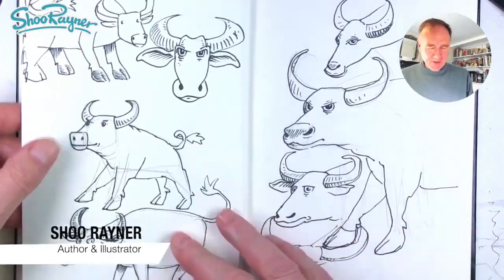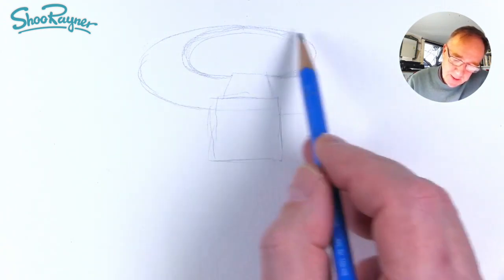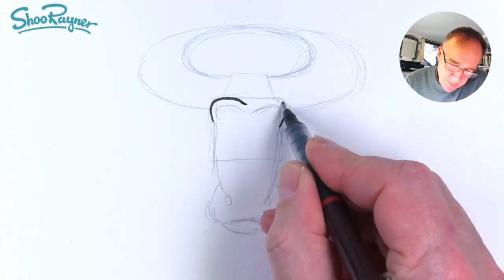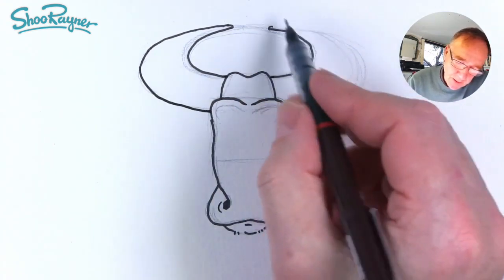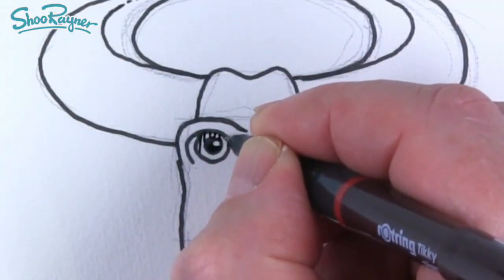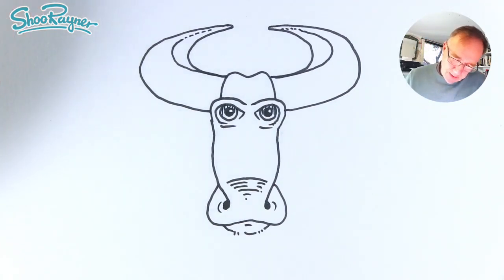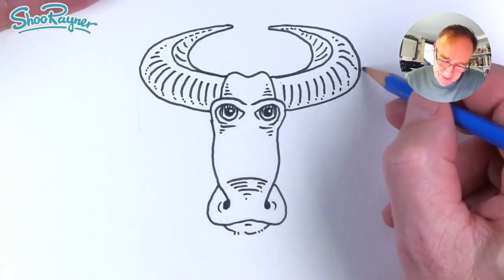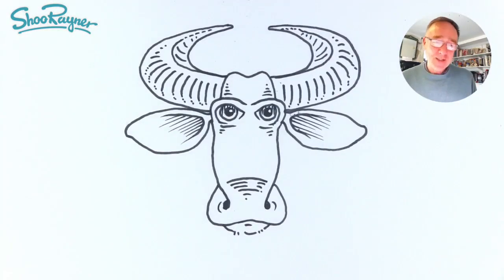Draw an Ox Symbol for Chinese New Year 2021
Learn how to draw an Ox Symbol for Chinese New Year 2021. Follow the easy instructions and you will soon have your own drawing.

Join me on Patreon to get the help sheets for this video, plus images, extra watercolour painting videos, drawing courses, free drawing eBooks and insider tips - click to find out more ➡️ You'l be helping me to promote drawing for all and to keep this channel going on YouTube too.

00:00:00 intro - see my sketchbook drawings
00:00:25 Sketch plan in pencil
00:01:54 Begin to ink the drawing
00:03:52 Eye drawing detail
00:04:25 Erase pencil sketch
00:04:41 Add detail to horns
00:06:00 Draw the ears
00:06:58 Conclusion